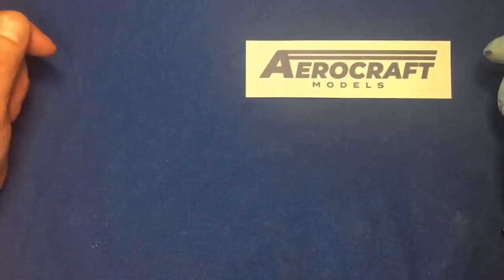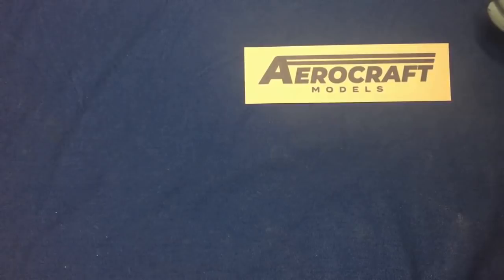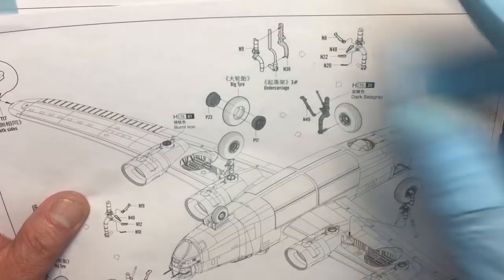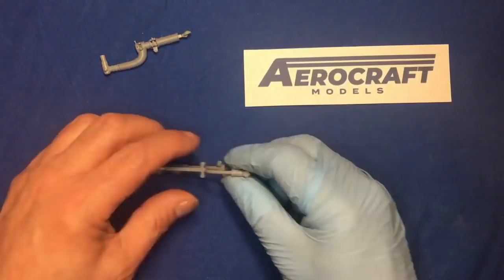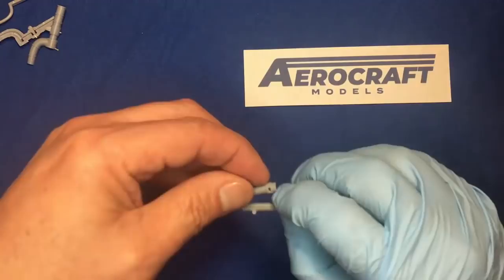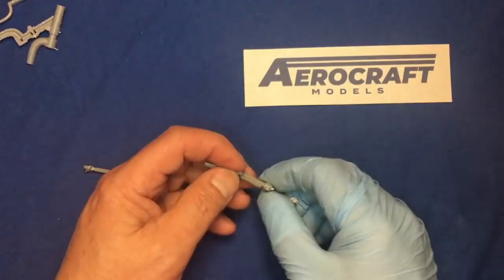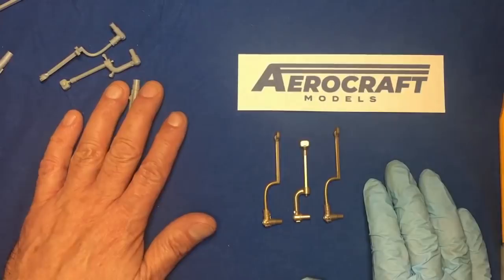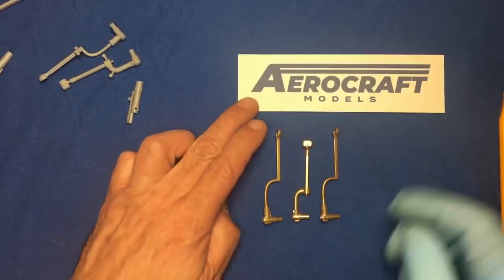Brass Undercarriage legs for the HB 1/32 B-24 by Aerocraft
Here we have a review of the Aerocraft Undercarrige Legs for the HobbyBoss B-24 liberator.
With the weight of this model I personally feel Metal Undercarriage is a must, and Brass is a LOT better than white metal.